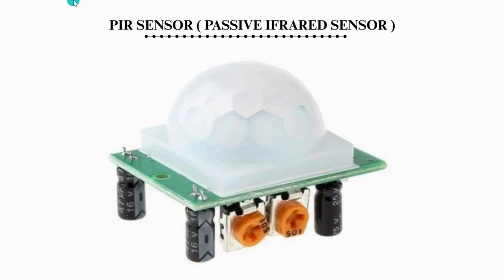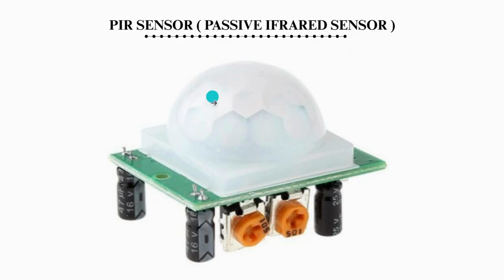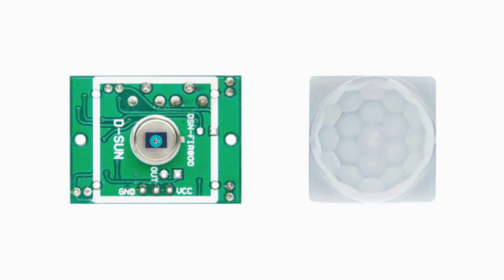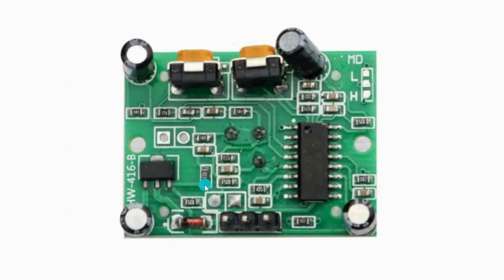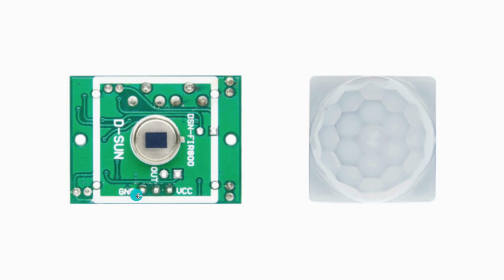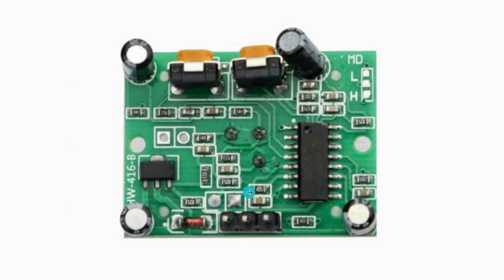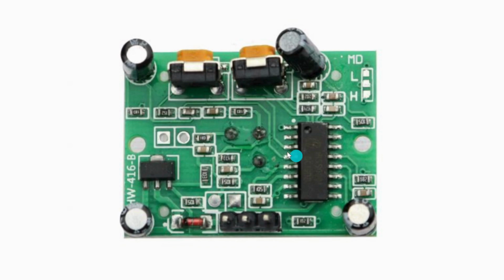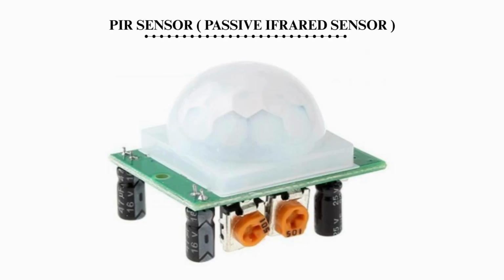PIR Sensor Explained | Passive Infrared Motion Sensor for Arduino & Robots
In this video, we learn about the PIR Sensor (Passive Infrared Sensor), a motion detection sensor used in robotics, automation, and security systems.

A PIR sensor can detect human movement or object motion by sensing changes in infrared radiation. This makes it useful for projects like motion alarms, automatic lights, and smart robots.

In this Course 4 hardware lesson, we explain the PIR sensor in a simple and beginner-friendly way, including its internal parts, pins, and how it detects motion.

This sensor is commonly used with controllers like Arduino, Raspberry Pi, and other robotics boards.

In this video you will learn:
  •  What a PIR sensor is
  •  How motion detection works
  •  Parts inside the PIR module
  •  VCC, GND, and Output pins
  •  Sensitivity and time adjustment knobs
  •  Real-world uses of PIR sensors
This lesson focuses only on robotics hardware basics, so beginners can easily understand how motion sensors work.

✅ 1. What Is a PIR Sensor?
  •  PIR = Passive Infrared Sensor
  •  Detects human or object movement
  •  Used in motion detection systems

✅ 2. How PIR Sensor Detects Motion
  •  Detects infrared heat from humans
  •  Senses movement in front of the sensor
  •  Sends signal to controller when motion is detected

✅ 3. Main Parts of the PIR Sensor
  •  Dome Cover (Lens)
Protects sensor and focuses infrared signals
  •  Infrared Sensor Element
Detects heat and motion
  •  PCB Board
Connects all electronic components
  •  IC Chip (Brain)
Processes sensor signals
  •  Resistors & Capacitors
Control electricity and protect circuit

✅ 4. Pin Explanation
  •  VCC Pin
Power input (3.3V–5V)
  •  GND Pin
Ground connection
  •  Output Pin
Sends motion signal to controller

✅ 5. Adjustment Knobs
PIR sensor has two knobs:
  •  Sensitivity control
  •  Time delay control
These allow you to change:
  •  Detection distance
  •  How long output stays ON

✅ 6. Where PIR Sensors Are Used
  •  Motion alarm systems
  •  Automatic lights
  •  Smart home devices
  •  Robot movement detection
  •  Security systems

This video helps beginners understand:
 ✔  How motion sensors work
 ✔  How robots detect humans
 ✔  How security sensors work
 ✔  Basic electronics used in automation
By the end of this video, you’ll clearly understand how PIR sensors detect movement and how they are used in robotics projects.

🔗 Course Information
Course 4: Robotics Hardware Basics – Sensors, Motors & Controllers
This course explains real robotics hardware step-by-step, including sensors, motors, and controller boards.

⏱️ Chapters / Timestamps
00:00 – Introduction to PIR Sensor
00:09 – What Is Passive Infrared Sensor
00:25 – How Motion Detection Works
00:47 – PIR Sensor Cover and Lens
01:20 – Internal Structure Explained
02:23 – Back Side Components
02:45 – Pin Explanation (VCC, GND, OUT)
03:23 – Resistors and Capacitors
04:04 – IC Chip (Sensor Brain)
04:50 – Sensitivity & Time Adjustment
05:12 – How PIR Sensor Works Together
05:42 – Final Summary